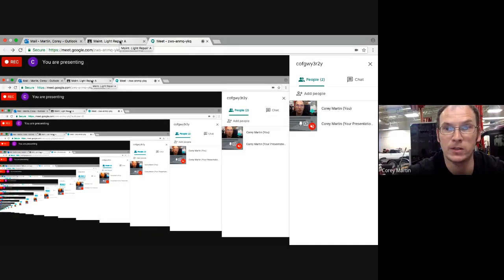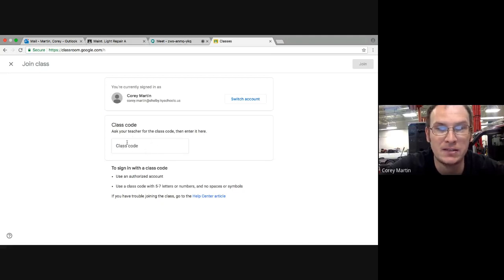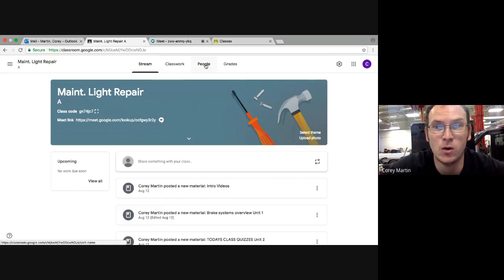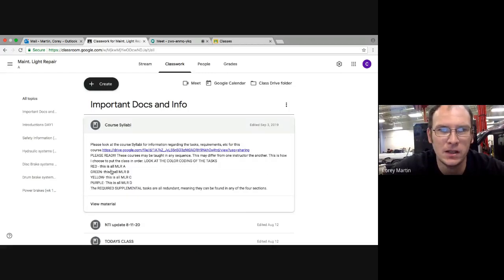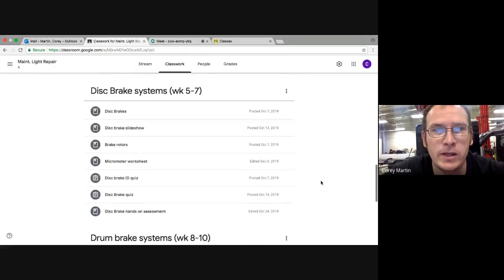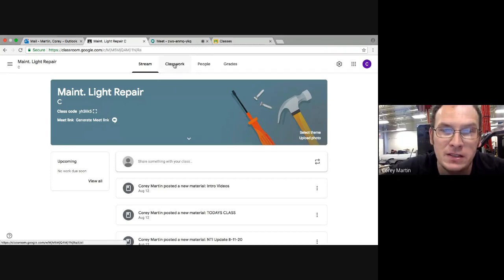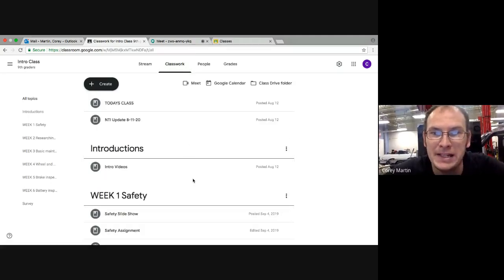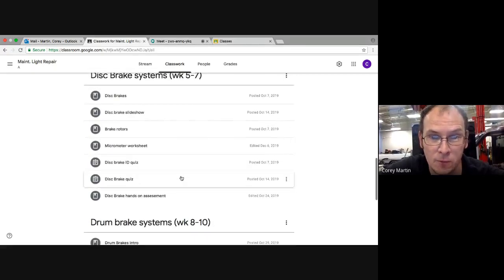Monday Motorvation 8 17 20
This video is to instruct students and parents on how to join a Google Classroom for my Auto class. For additional questions or comments please email or call me anytime.